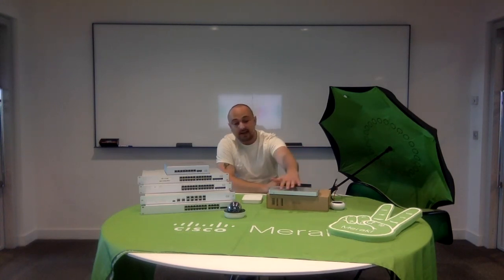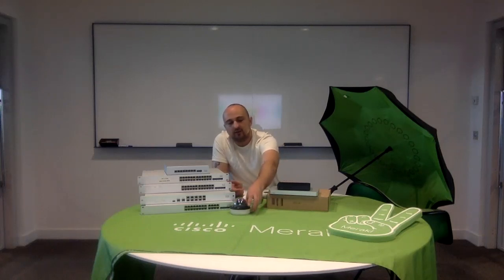Meraki Overview Product HW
CISCO MERAKI Switches, Firewalls, CCTV, Access Points and Teleworker devices